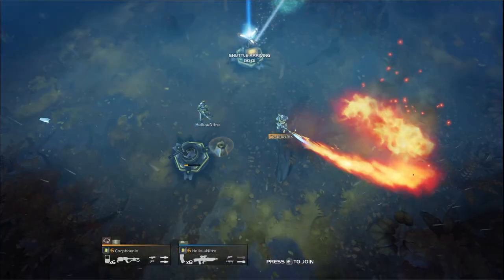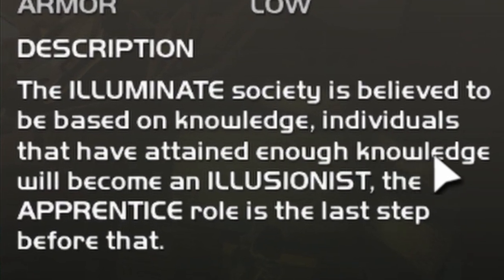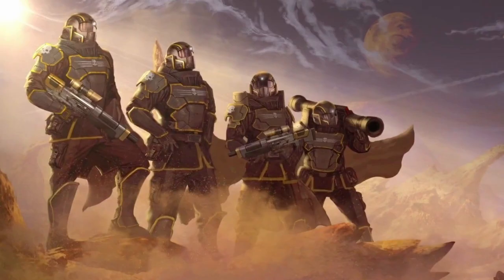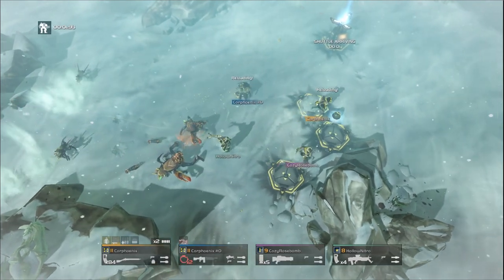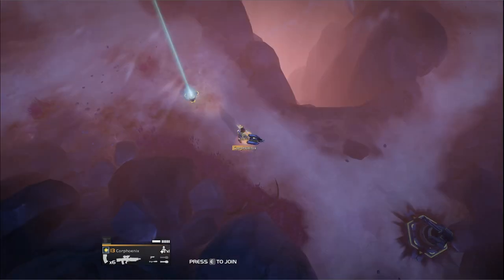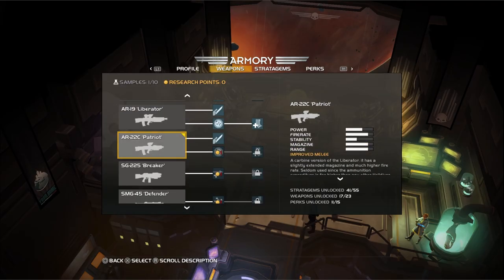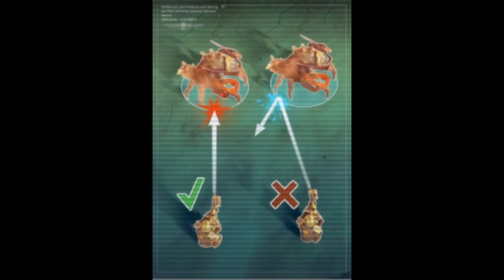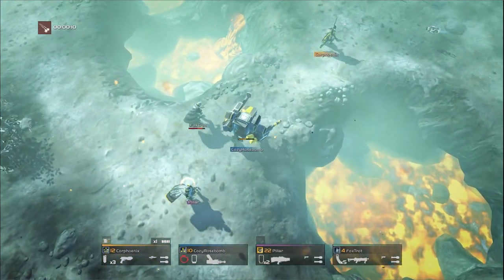Helldiver Mini Essay Video about well, helldivers.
Something Something helldivers, i was bored so i made a voice over about helldivers, this is not meant to be a uh...what is it. Important or serious as i'm a fucking idiot.